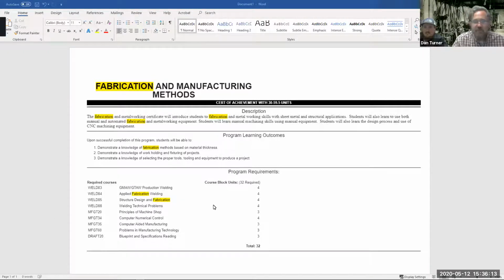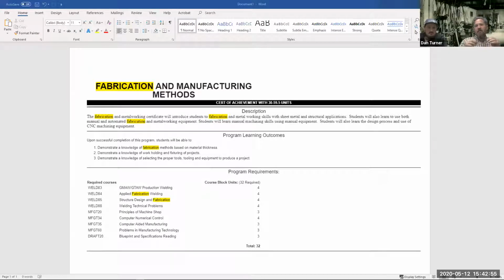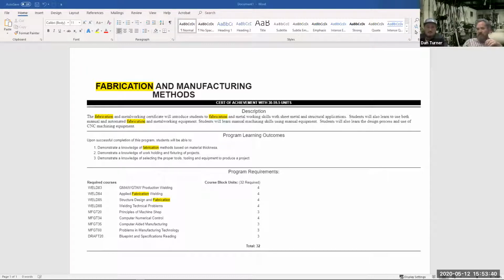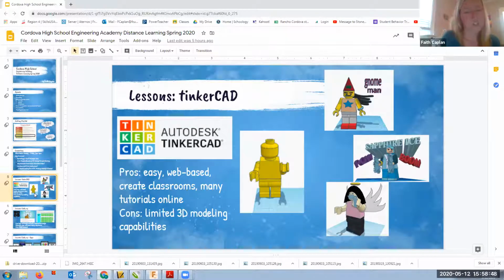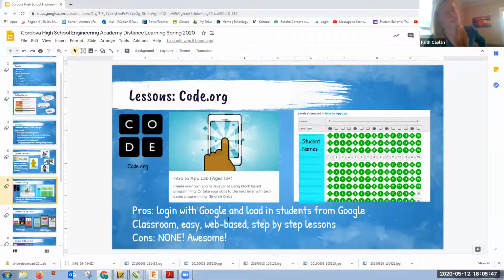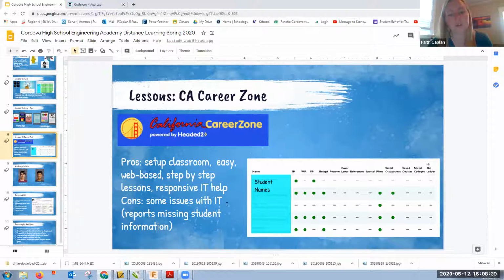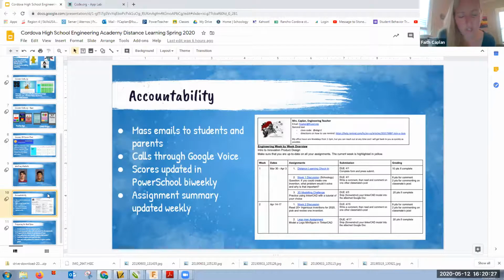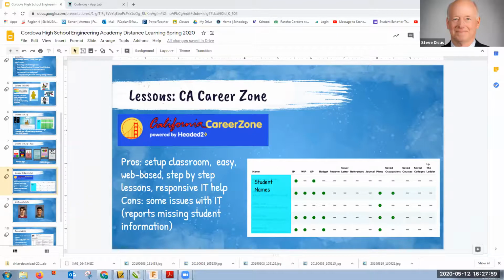Edu2Mfg Shop Talk May 12 2020 -- GMT20200512 223330 Shop Talk 1920x1080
Dan Turner & Joe Bayer Yuba College
Faith Caplin, Cordova High School